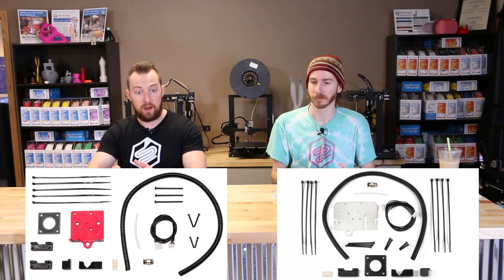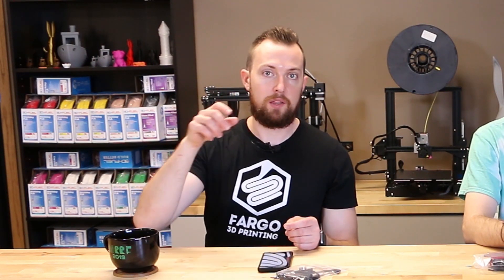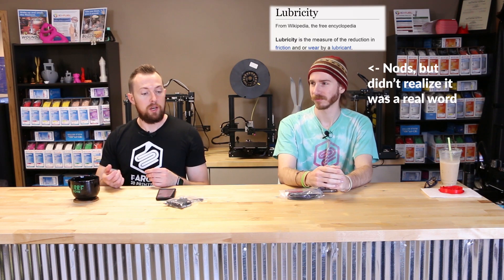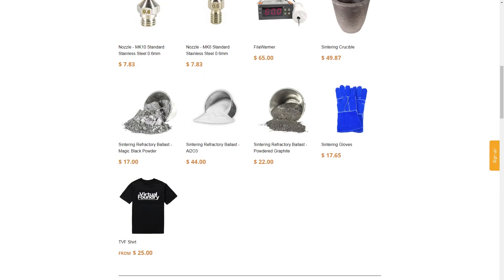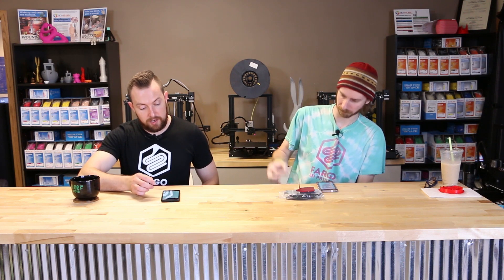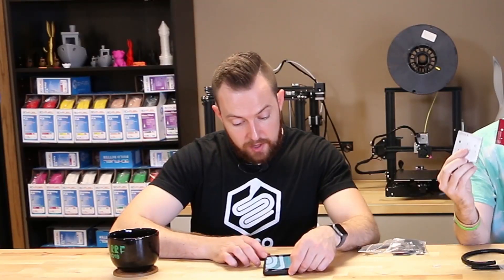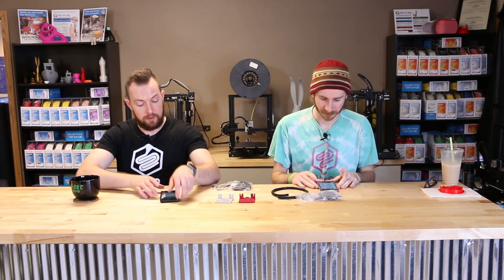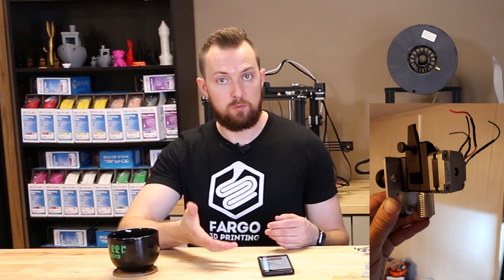[GIVEAWAY] Ender-3 Direct Drive Upgrade Kit | F3DPS Ep 4.04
Leave a comment on this video to be eligible to win one Ender-3 direct drive upgrade kit. One entry per account. Must be in lower 48 states to win. Contest deadline is September 6th, 2019 at 11:59PM CST. Winner will be chosen at random and have one week to confirm after being contacted.

We have been selling the Basaraba upgrade kits for almost 6 months and figured it would be good to do a podcast about them. The current kits cover the Ender-3, CR-10 and Ender-5 printers, but several other printers are compatible.

We cover some background, running changes, mods and potential future bundles for the kits.

Big thanks to Matthew Basaraba and ratherbe_flyin for the photos and contributions.